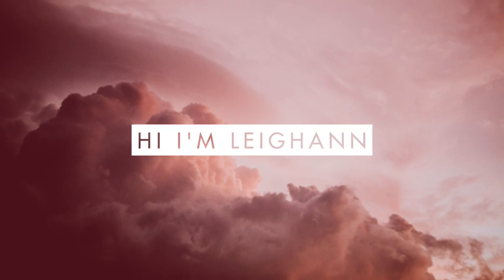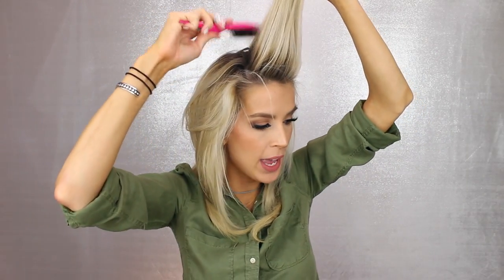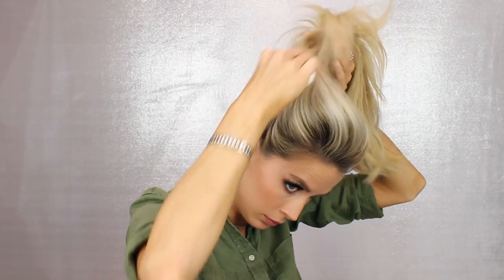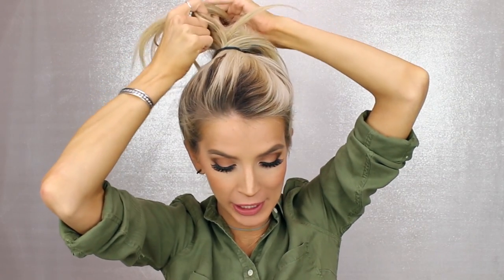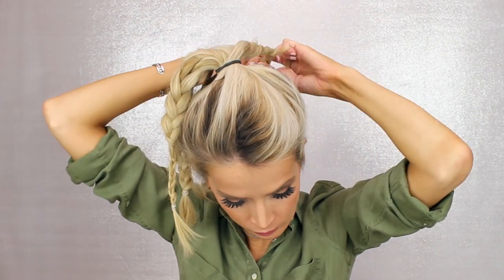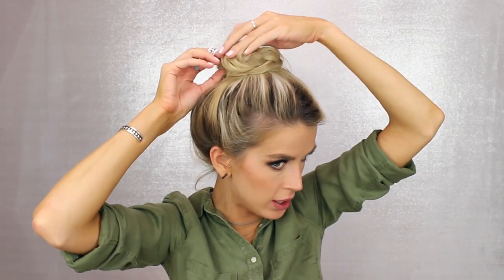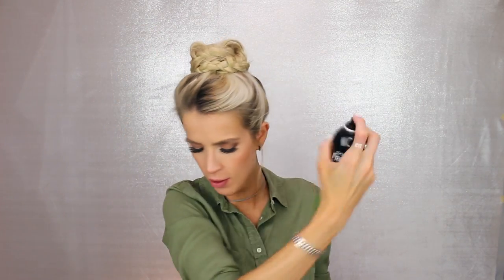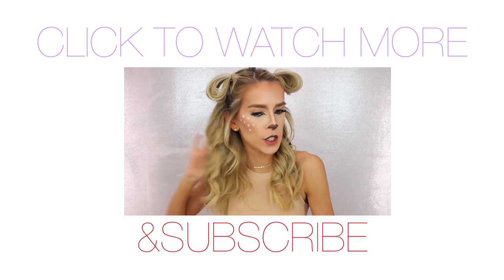Big Braided Bun Tutorial | leighannsays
This hair tutorial shows how to create a big braided bun. This hairstyle can be dressed up or down and its super easy. I love it for second or third day hair. If you recreate this bun use leighannsays so I can check it out!

Products used in the hair tutorial:
Garnier Fructis Sheer Set Ultra Strong
Garnier Fructis Style De‑Constructed Texture Tease

Shopping online? OF COURSE YOU ARE. Use ebates to get cash back! I've used it for years and it's crazy easy.